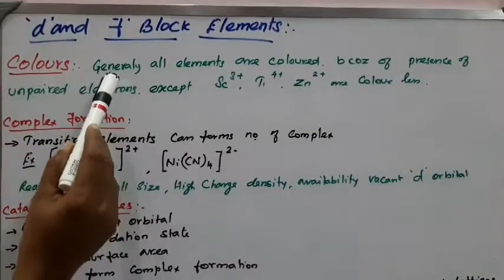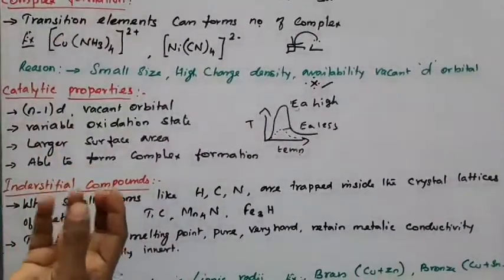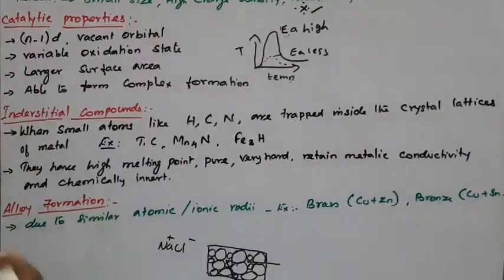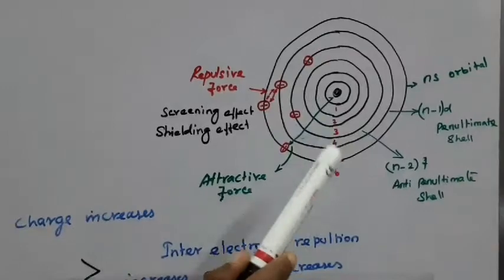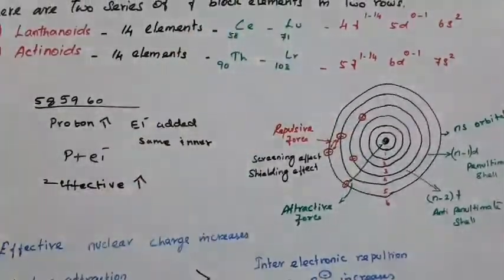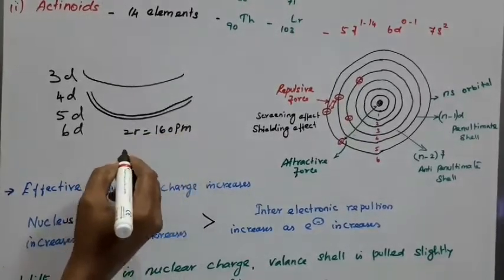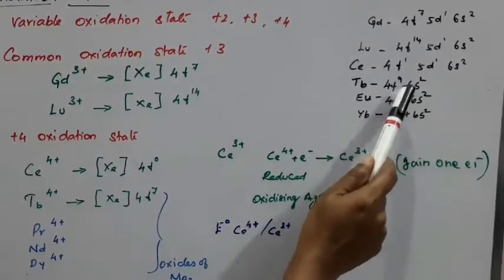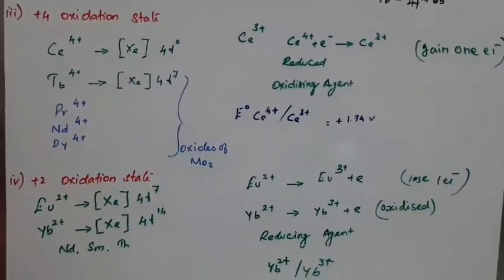d & f Block Elements 4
The Inner Transition Elements